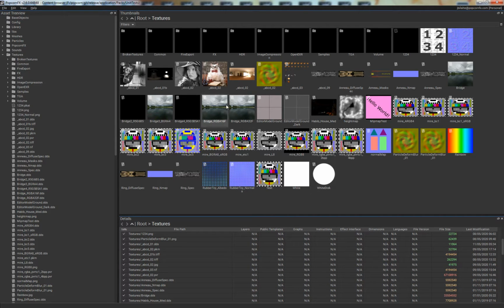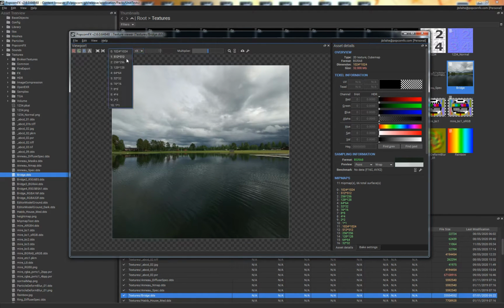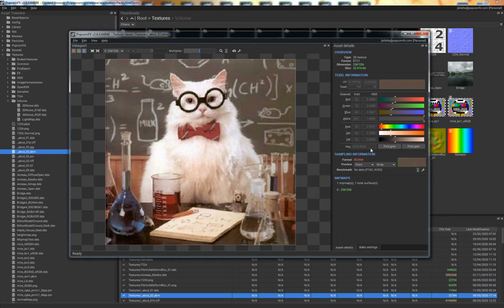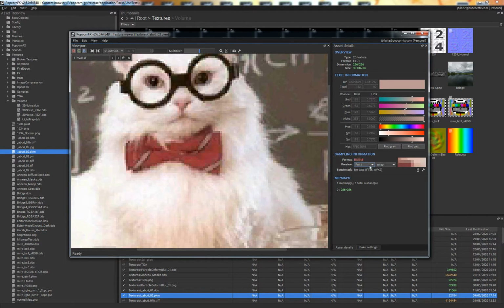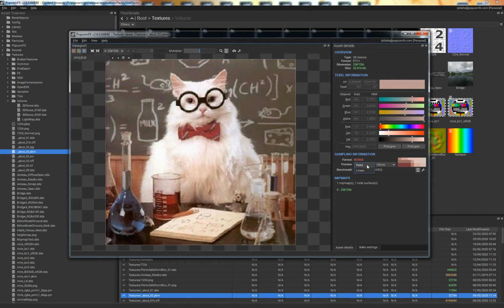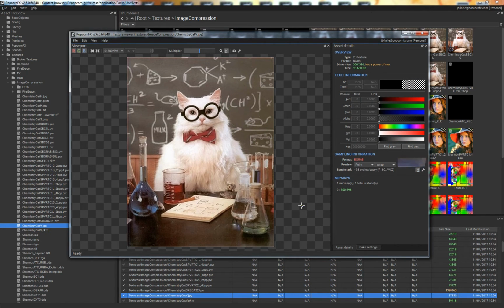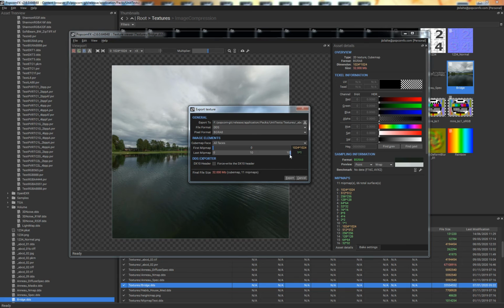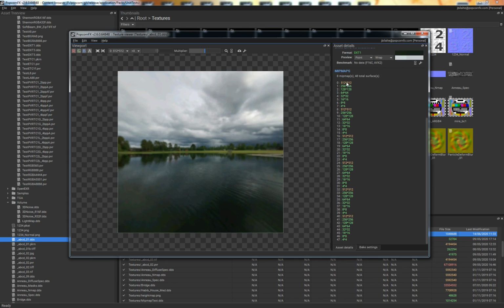PopcornFX Texture viewer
This video dives into the Texture viewer in PopcornFX v2.6
00:00 • Overview
01:15 • Viewport controls
04:32 • Details panel
05:24 • Texel search
06:25 • Sampling information
08:30 • Benchmark mode
10:45 • Avoiding runtime texture format conversions
12:07 • Cost of non-power-of-two textures
13:10 • Exporting textures